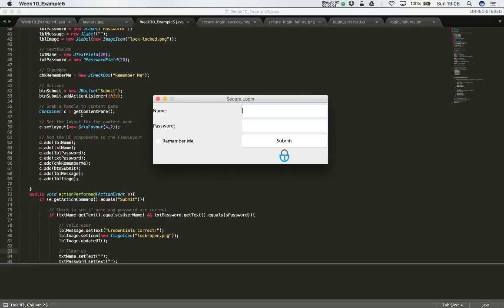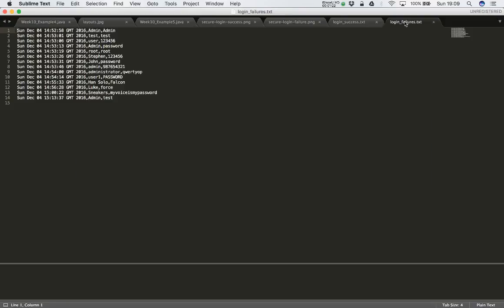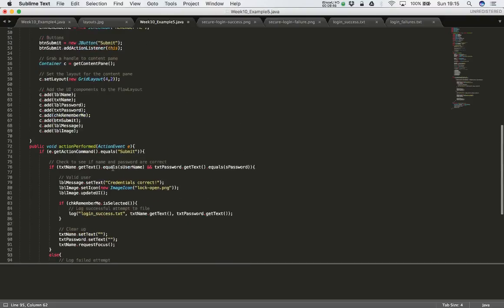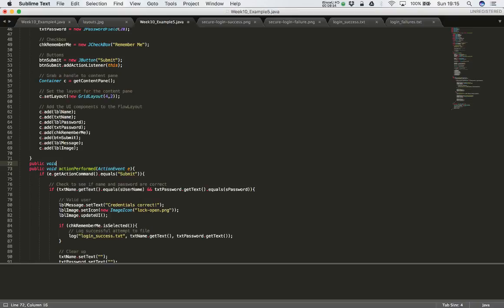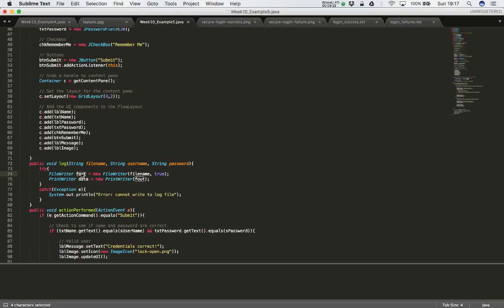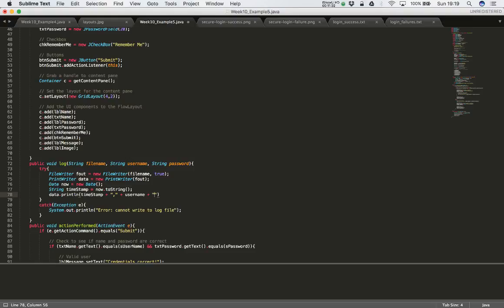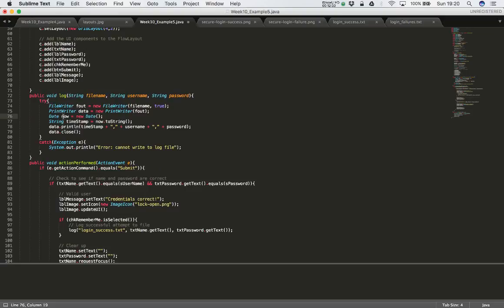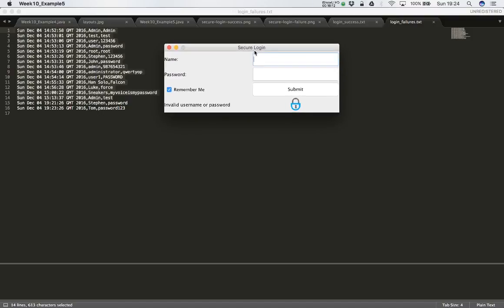Reading and writing the contents of a JList to a text file in Java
Tutorial demonstrating how the contents of a JList can be loaded from a text file.